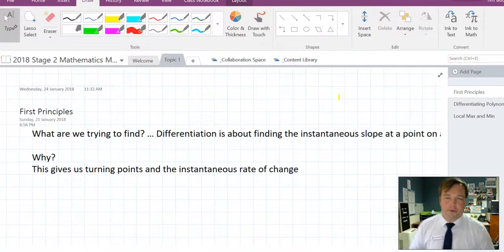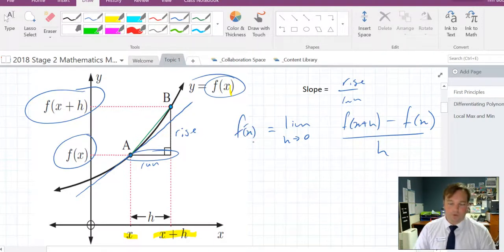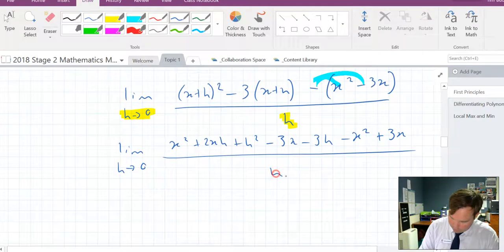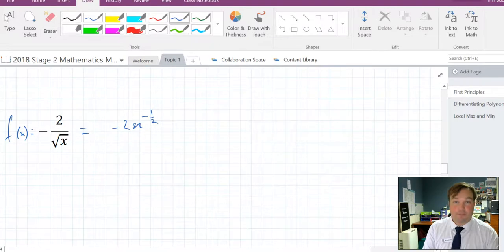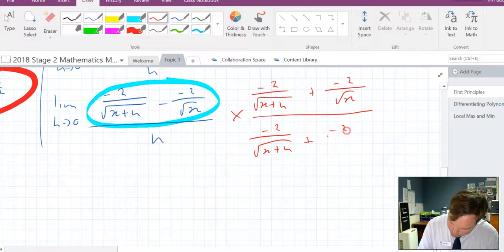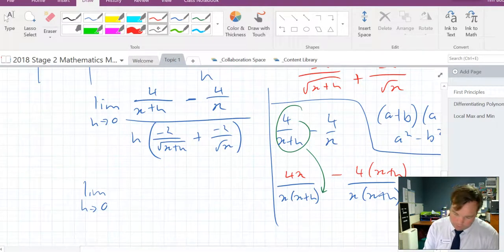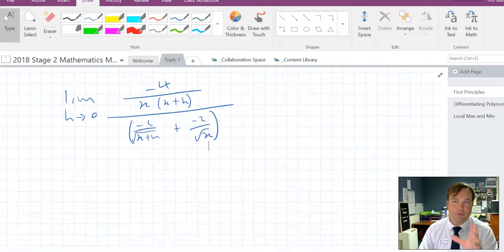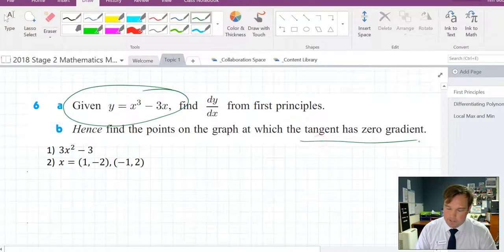Wk1 V1 First Principles